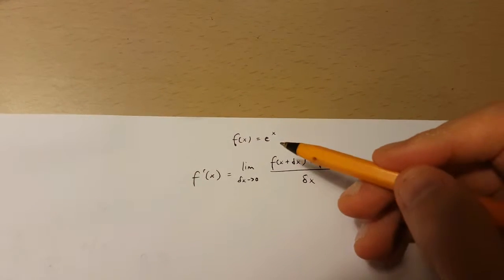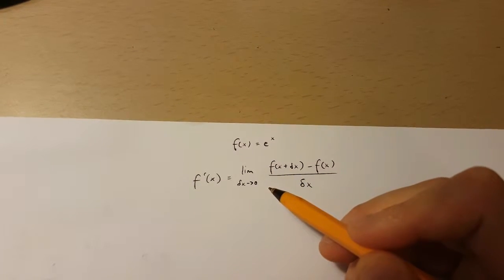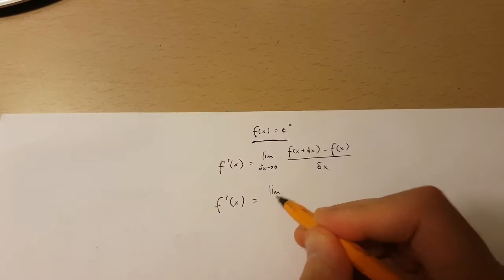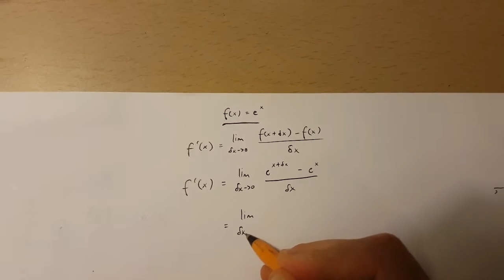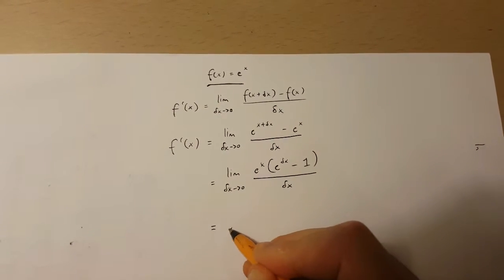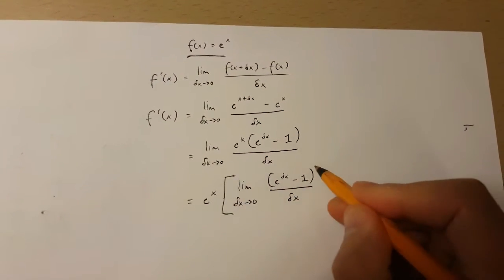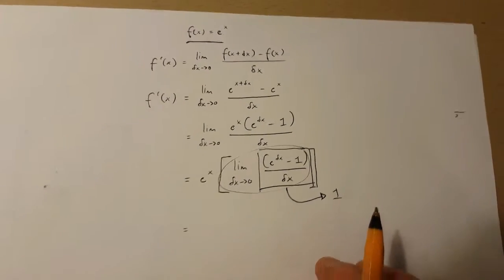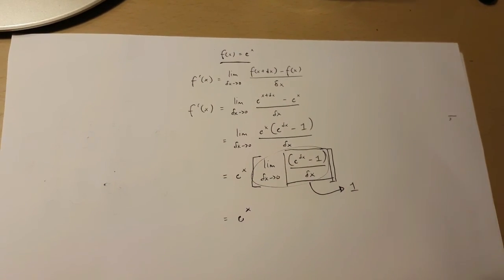How to find the derivative of e^x using limits